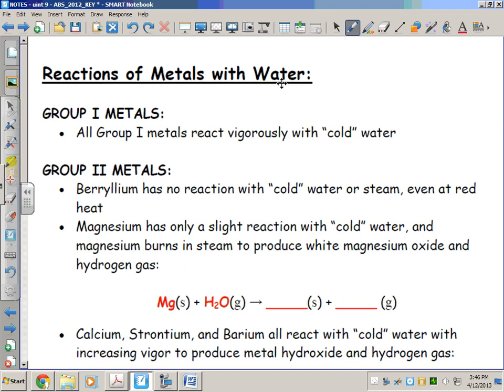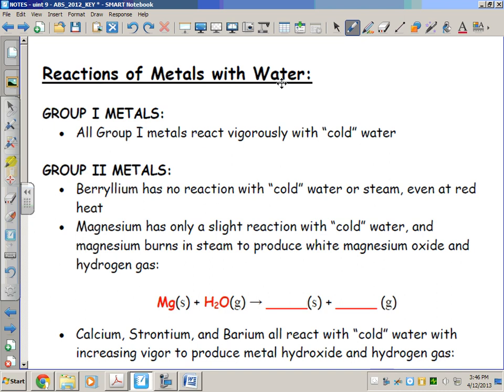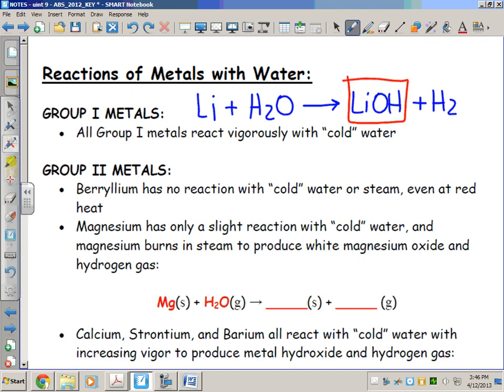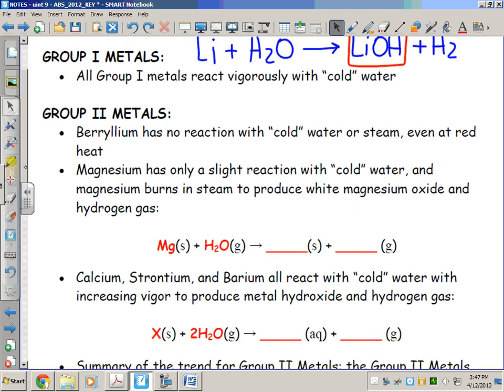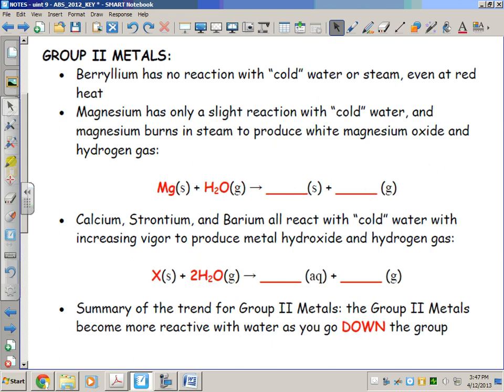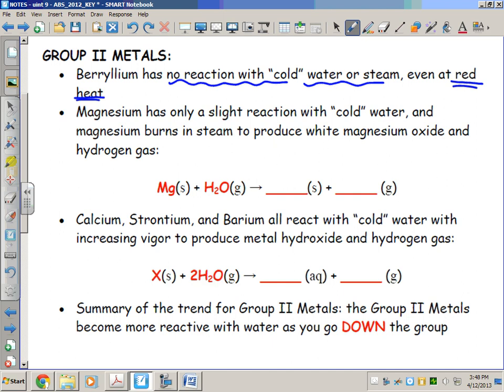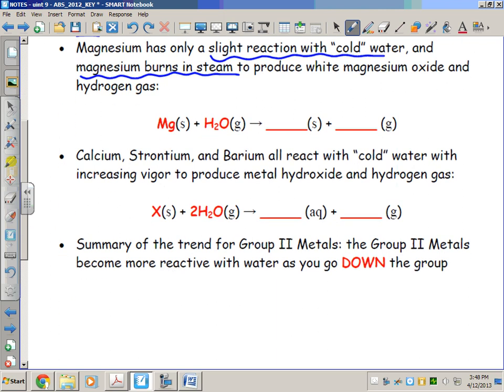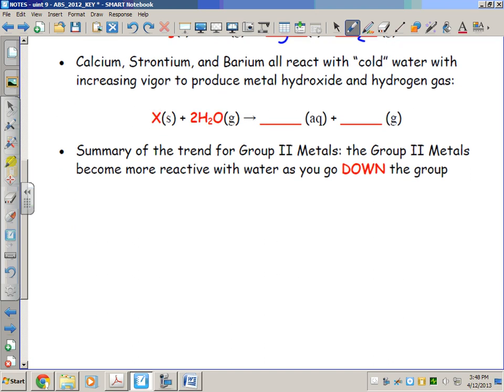Acids, Bases, & Salts: Metal Reactivity In Water